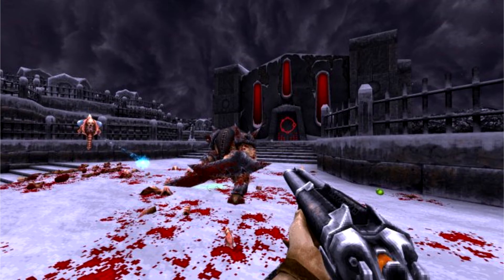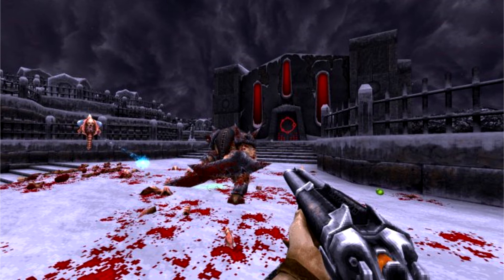First WRATH Aeon of Ruin patch adds 21 9 support, increases FOV limit, improves skyboxes & more